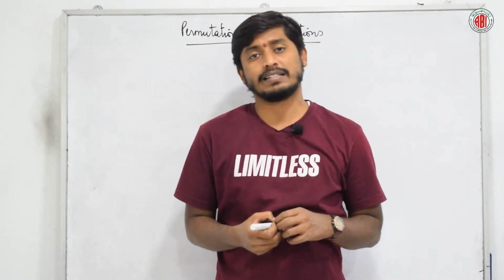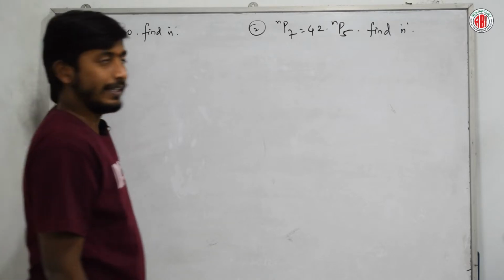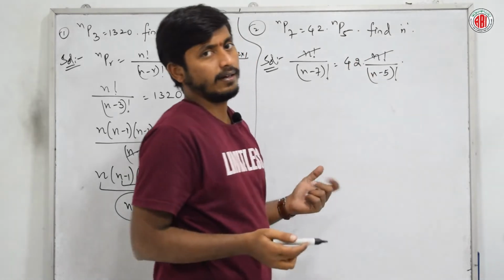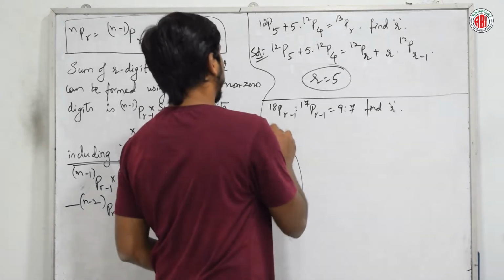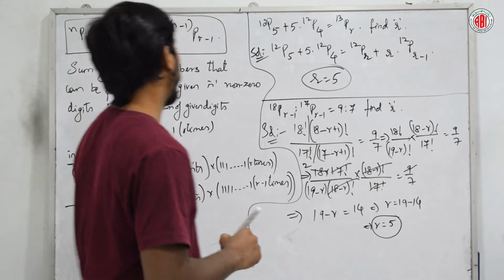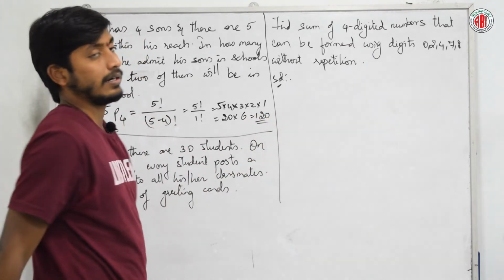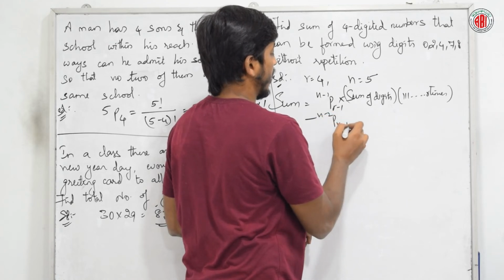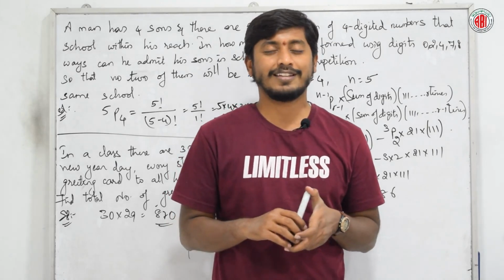Inter 2nd Year_Maths(2A)_Chapter 05_Part 1_"Permutations and Combinations"